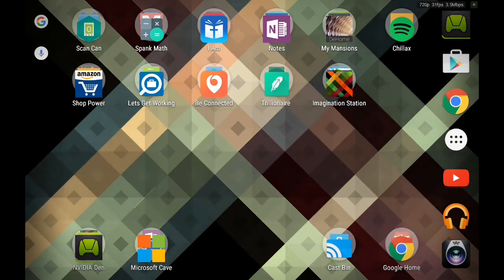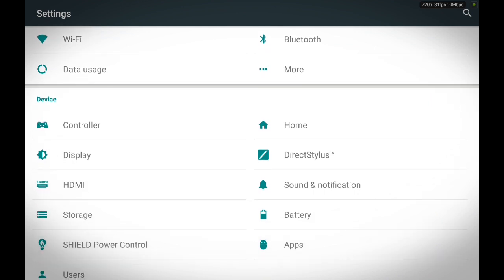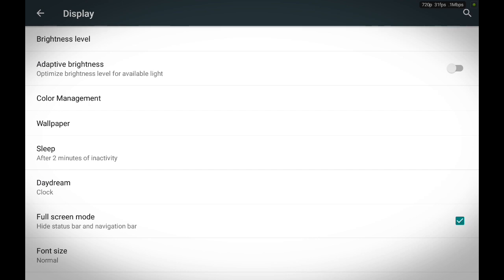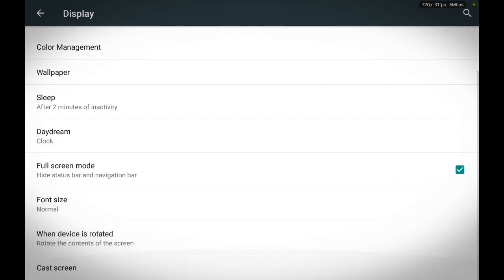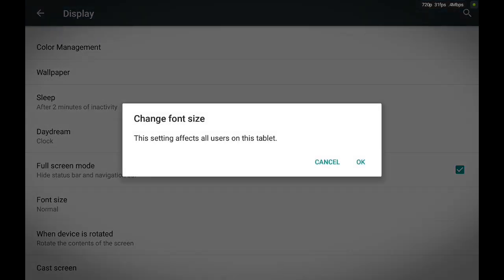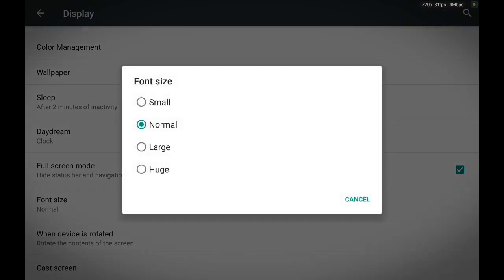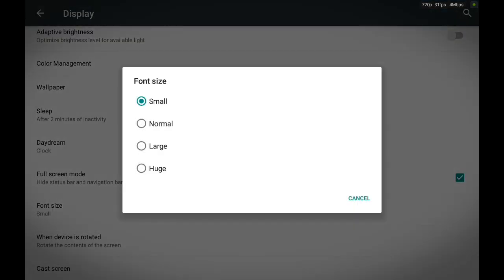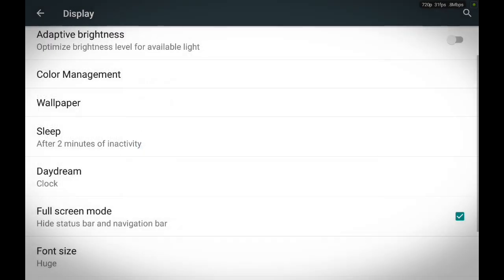How to change the font size for your Android tablet or phone (The excellent way)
change the font size for your android tablet or phone how to, demonstration, help videos, tutorial, review comment it, rate it, subscribe it, Jesus it, Love it, i am wisdom , i love to give people, good knowledge,  good understanding, excellent way